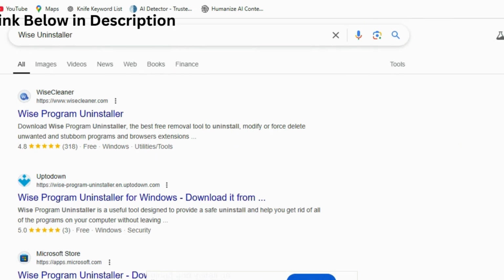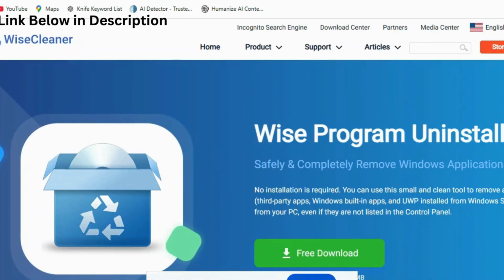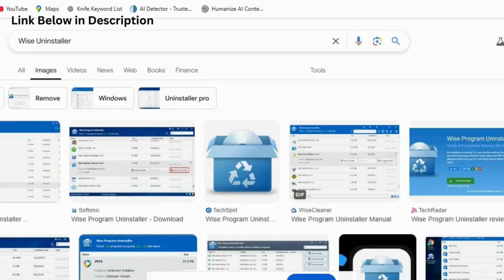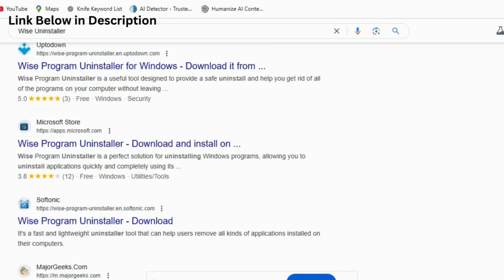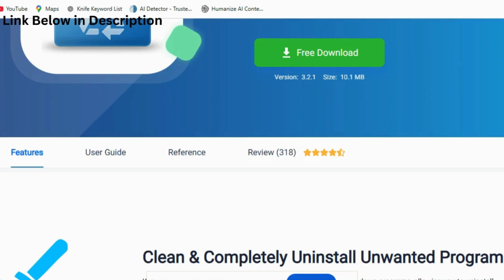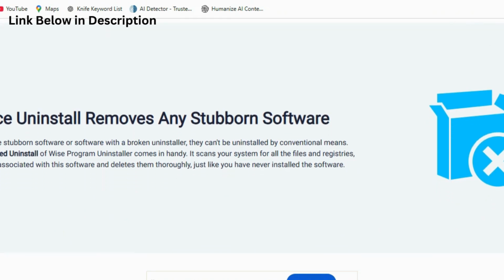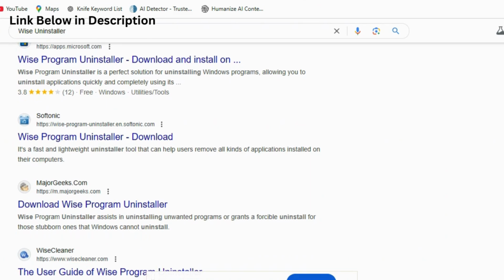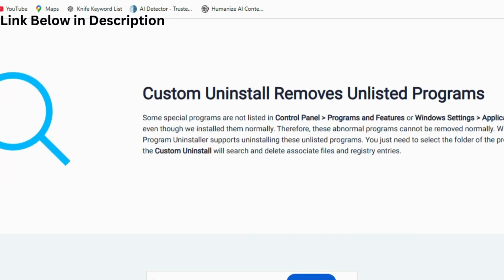Wise Uninstaller | Top Features of Wise Uninstaller: Ultimate Guide for PC Cleanup!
Top Features of Wise Uninstaller: Ultimate Guide for PC Cleanup!"

Description:
Are you tired of slow PCs and leftover junk files? Discover how Wise Uninstaller can help you uninstall programs completely and safely. From removing stubborn apps to cleaning up registry errors, this software is your all-in-one solution for a faster, cleaner computer. Watch this tutorial to explore all the powerful features of Wise Uninstaller and keep your system in top shape!